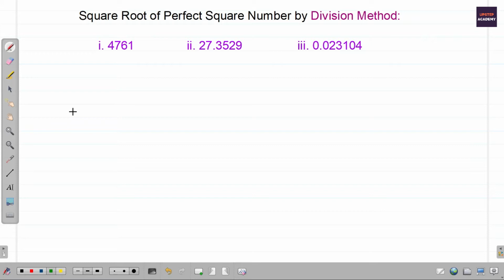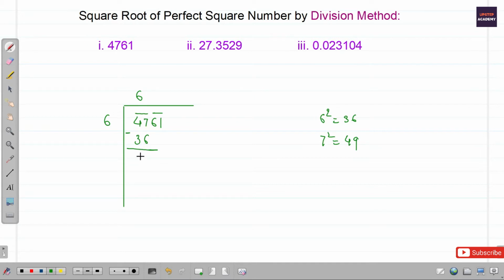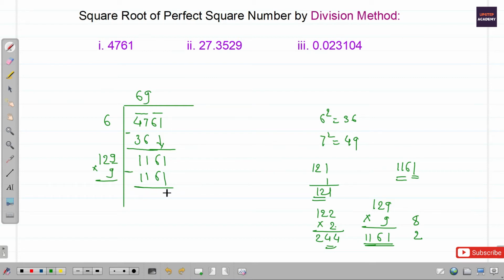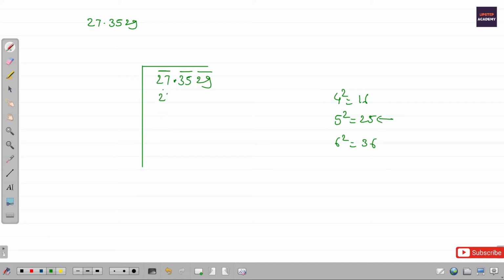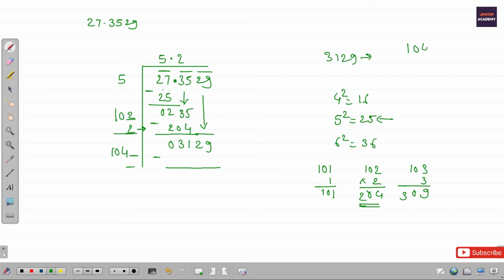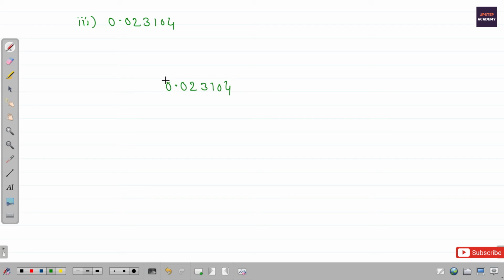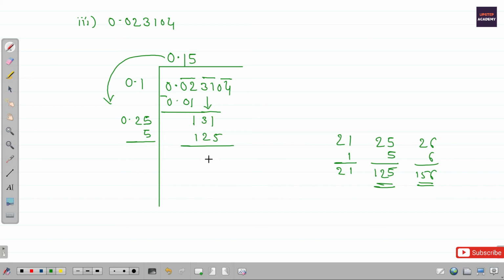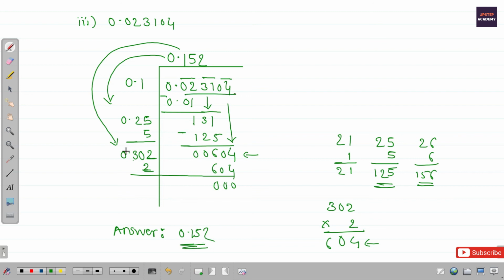Division Method to Find Square Root of Perfect Square Number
Division method is one of the methods to find the square root of the numbers. In this tutorial you will get clear cut idea about how to find out square root of perfect square number by division method.